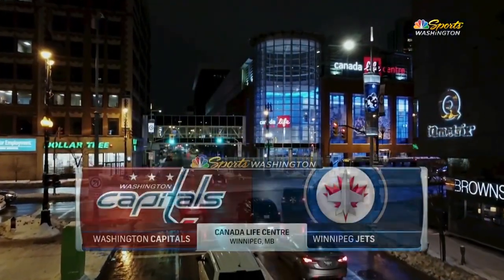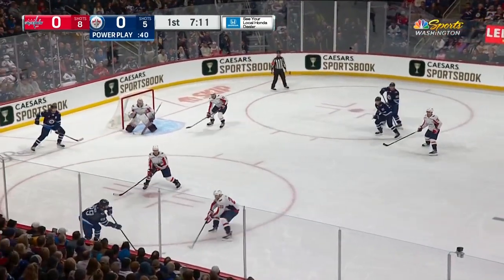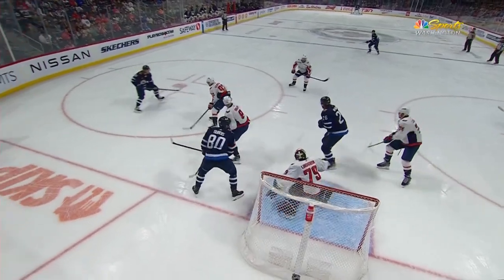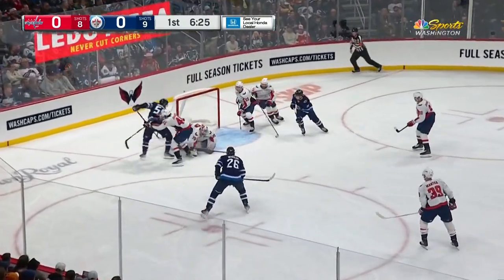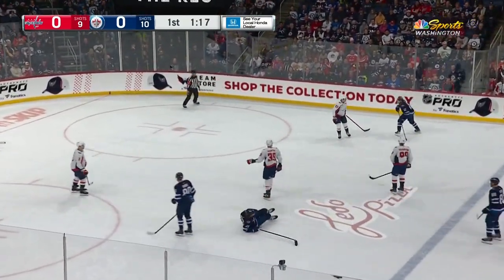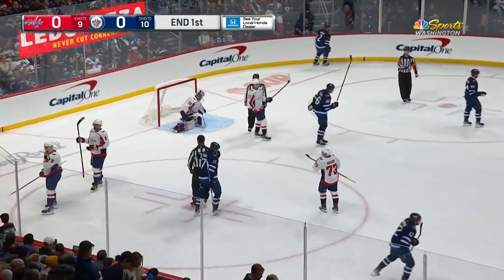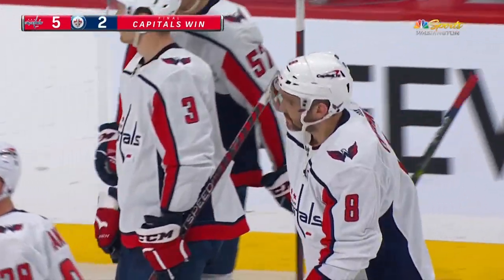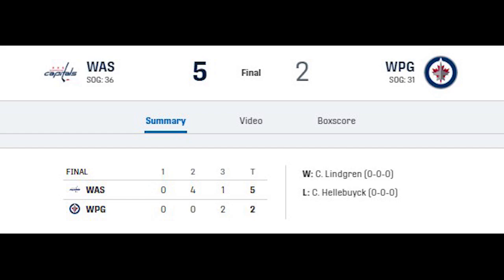Обзор матча: Вашингтон Кэпиталз - Виннипег Джетс | 12.12.2022 | Регулярный чемпионат